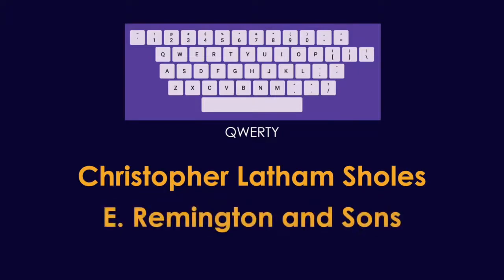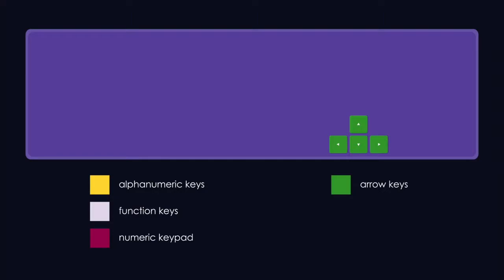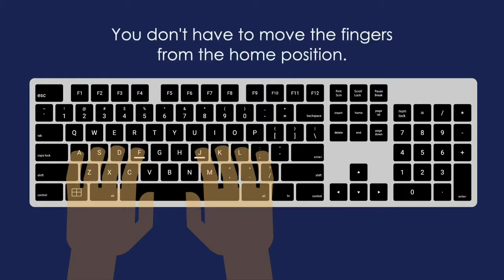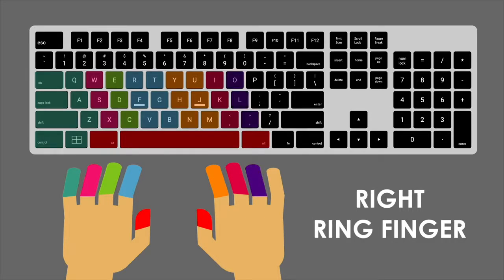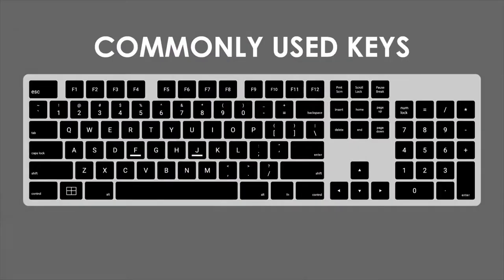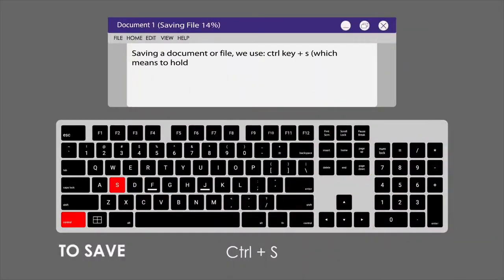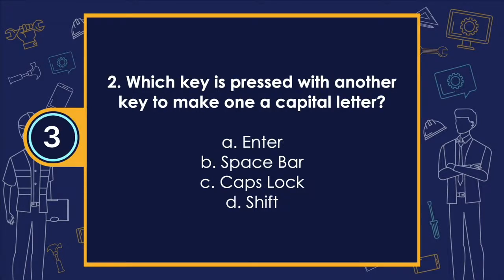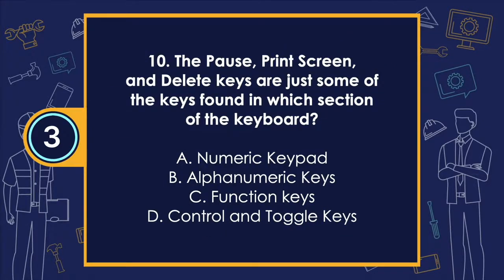Grade 9 TLE Q1 Ep5 Keyboard Layout and Functions